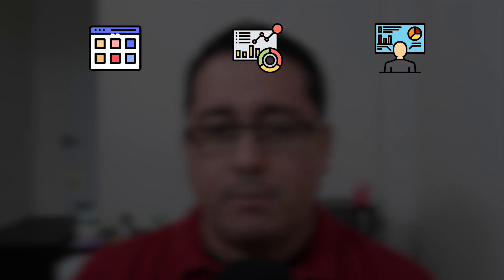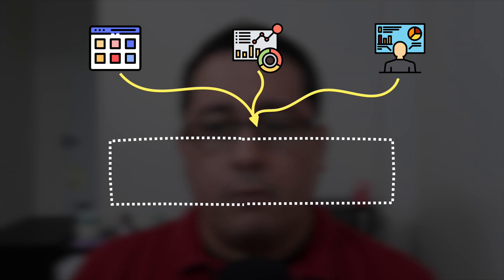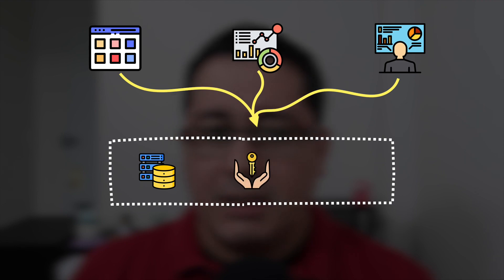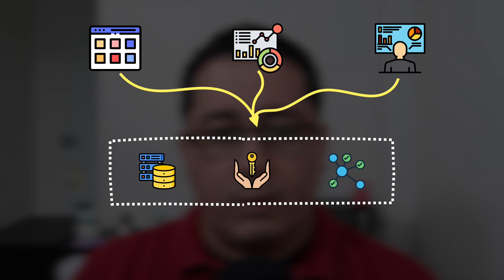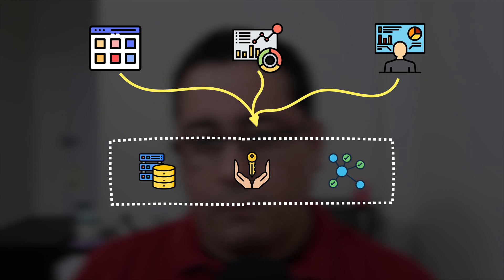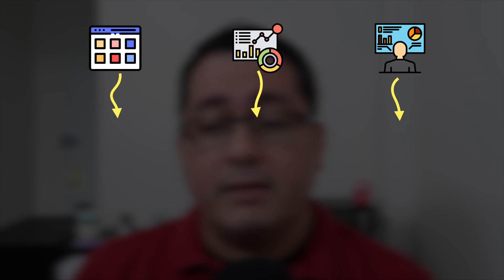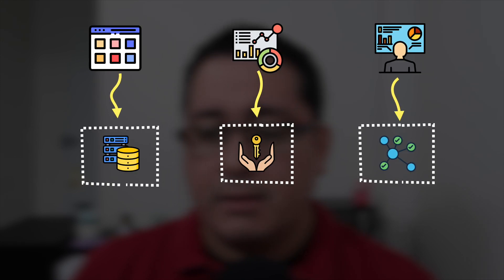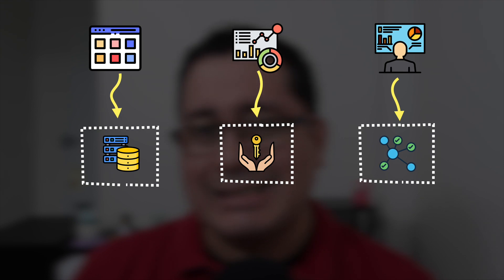Software Architecture in Golang: Shared Database vs Database Per Service?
What's the difference between Shared Database and Database Per Service?

When we are talking about the Shared Database Pattern, we are talking about using one single datastore for the implemented services; in the case of Database Per Service pattern this means  defining dedicated datastores per service with he end goal is to make this datastore only available to the service directly, no other direct access is allowed.

== Relevant Links

== Socials

00:00 - Introduction to Shared Database vs Database Per Service
00:35 - Shared Database Pros
01:26 - Shared Database Cons
01:59 - Database Per Service Pros
02:32 - Database Per Service Cons
03:52 - Conclusion